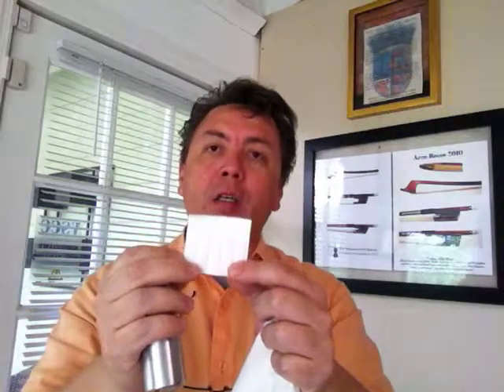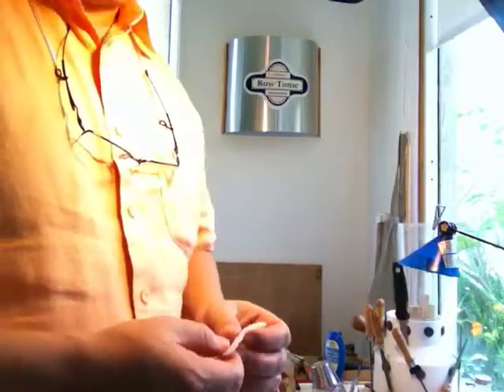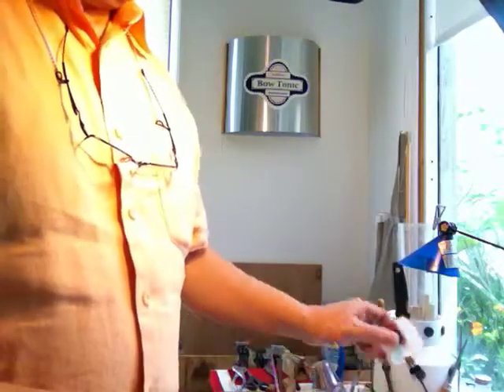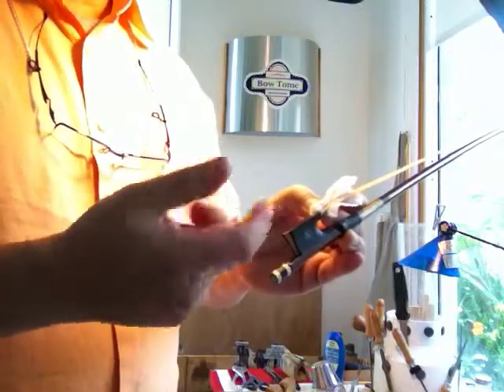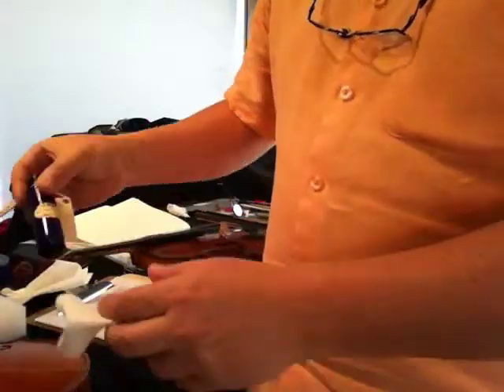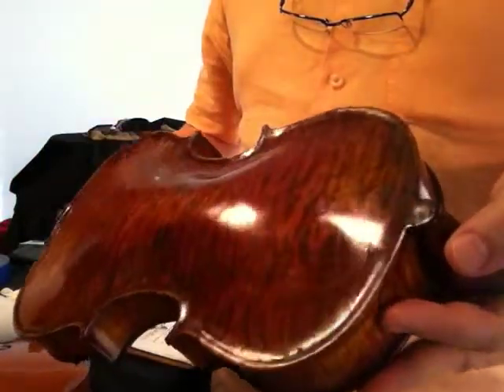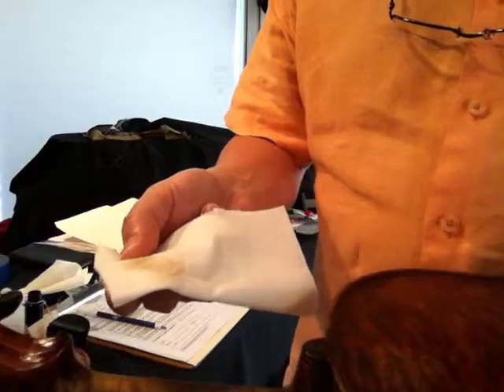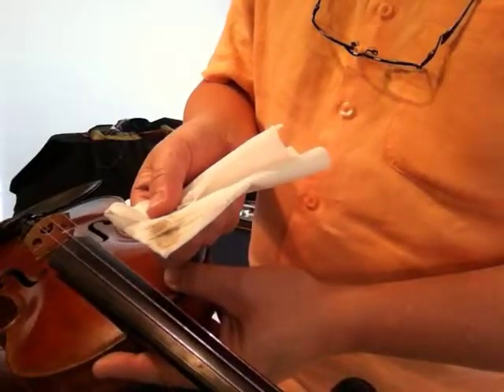Bow and Wood Tonic How to Use Video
This video is a tutorial in how to use BowTonic and WoodTonic by DaVid Pineda-Huezo and Music Inventions (TM). Cleaning violin bow hair and cleaning and conditioning wood varnish and fingerboard on violin, viola, cello, bass, guitar and other wood instruments. Preservation.